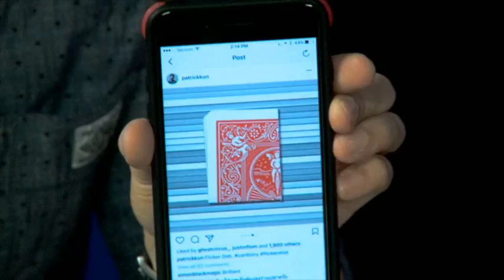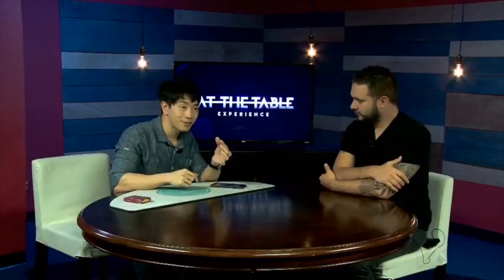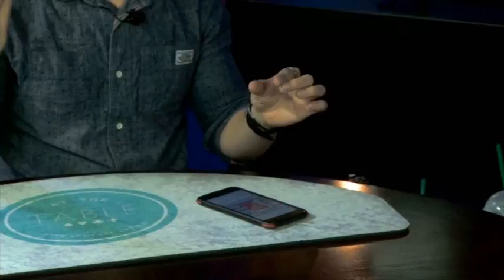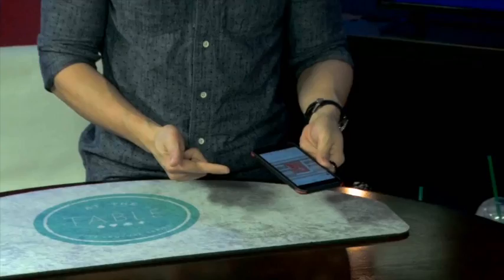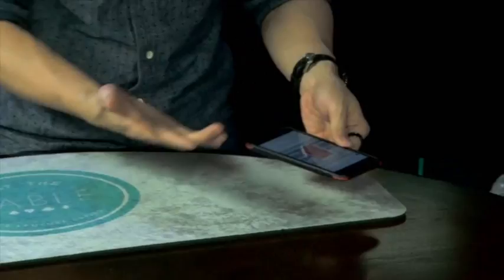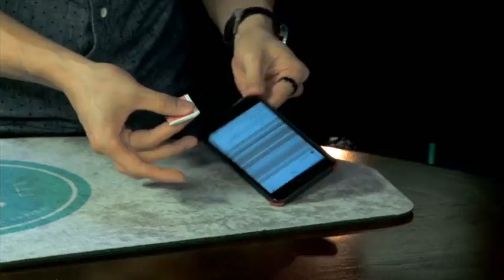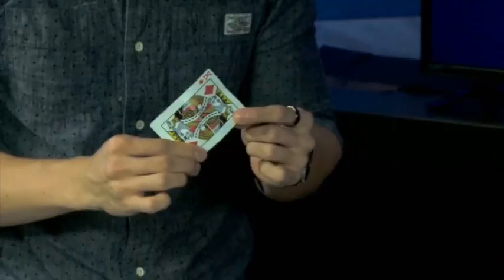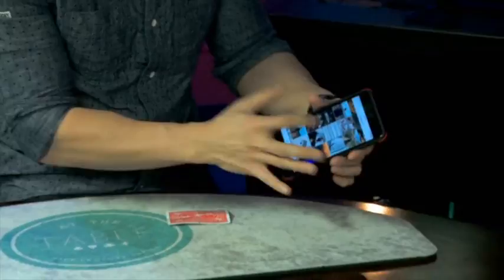At The Table Live 2 Lecture Patrick Kun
World Magic Shop DO NOT SELL Every product listed anymore. for the items we sell.

Patrick Kun is back for his second At The Table lecture, and he's going to teach us more of that amazing impromptu magic that he makes look so easy! As a former consultant of David Copperfield, Cyril, and Troy, Patrick Kun once again shares with us his dynamic brand of magic with us At The Table. It's a 2 hour lecture you don't want to miss. Here's what you'll learn:

Visible but Invisible: Patrick's version of the invisible deck. As an additional kicker, the chosen card is also the only card with a back design that's different from the entire deck! On top of all this, Patrick's version requires no gimmicks at all!

Extortion Retouched: A simplified version of Patrick's acclaimed 2014 release. It's an ultra-clean, and super-visual bill change that will go right into your repertoire.

Carbone: Two Jokers are examined and placed on a card box. The spectator selects any card and it's lost back in the pack. The magician now takes the two Jokers and visually produces the selection from between them.

Coin Thing: Patrick teaches a utility coin move that allows you to stealthily shoot a coin from one hand to another. Patrick teaches this in the guise of a Coins Across routine.

The Modern Biddle: Patrick's variation on the Biddle trick. The spectator chooses a card and loses it back in the pack. The magician then clearly fans out 5 possible selected cards, and takes a photo of it. The magician magically moves the selected card back into the deck. Not only are there only 4 cards left in the packet, but the photo just taken also only shows 4 cards! This trick alone is worth the price of admission!

InstaGrab: The spectator names a card. The magician BORROWS a spectator's phone and shows him his Instagram page and a picture of a folded-up card. He then slides and pulls the Instagram picture right into his hands, revealing it to be the spectators named card!

Odd Man Out: The magician reveals a blue-backed prediction card in his pocket, and claims that he will force the spectator to select the odd card. The spectator selects a card from a red-backed deck, but it does not match the magician's prediction. The magician now reveals that the entire deck is all the same card as the prediction, the prediction card is no longer blue-backed, AND the spectator's chosen card is now blue. The spectator's card really is the odd man out!

Halo Project: A visual linking ring effect done with a borrowed ring. Using a borrowed ring puts this in the miracle class!

Photo Op: Patrick's variation on Asi Wind's Double exposure. Everyone you perform this for will be talking about this one!